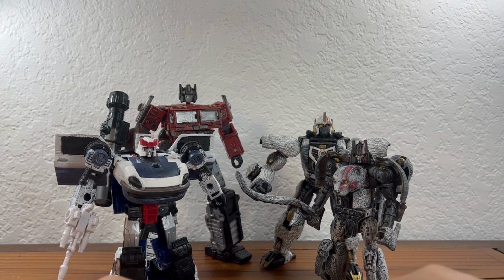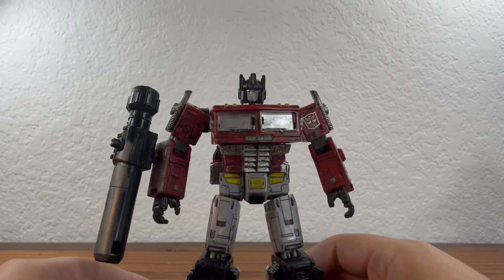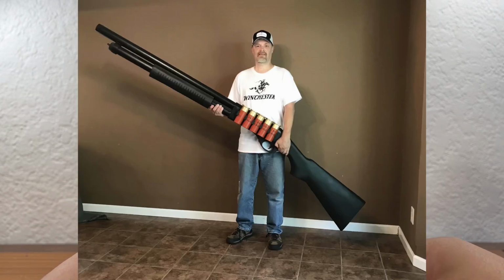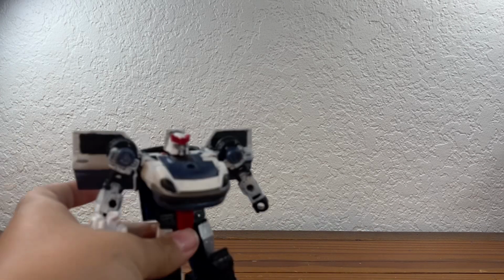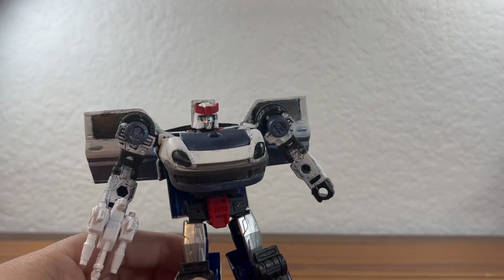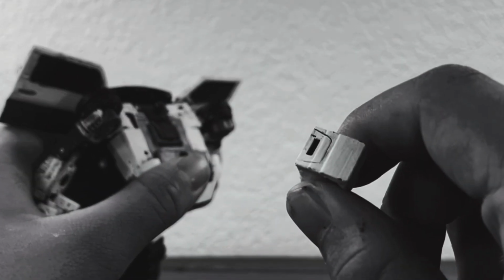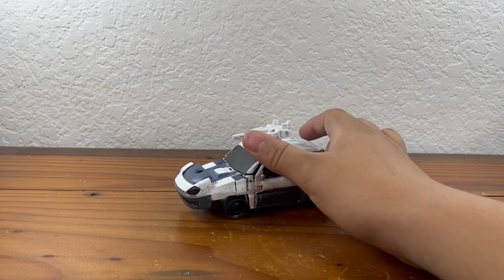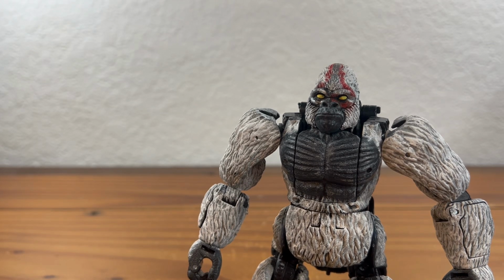My CUSTOM Transformers FIGURES! | Transformers custom figure showcase/review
Hope y’all enjoyed today’s video!